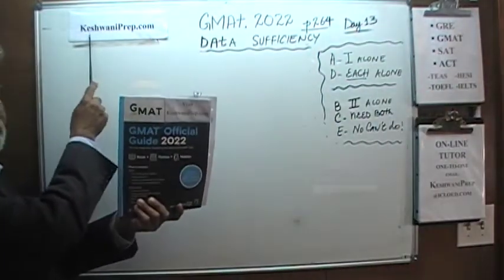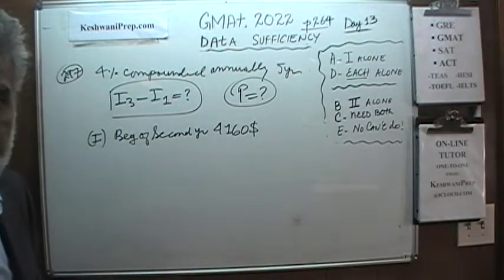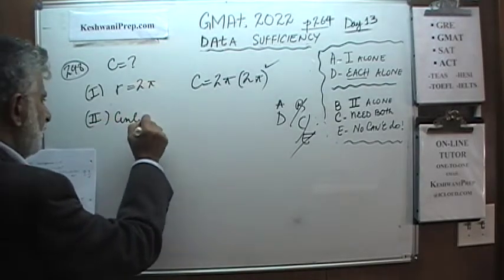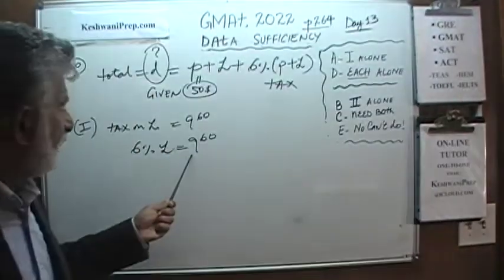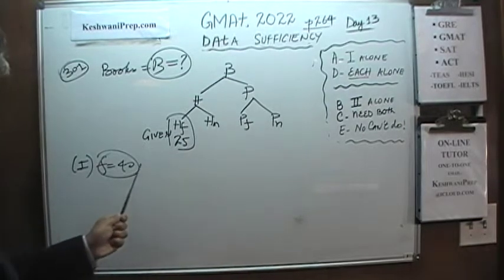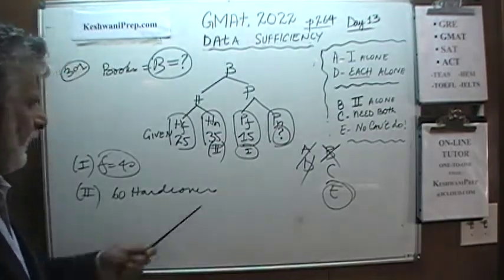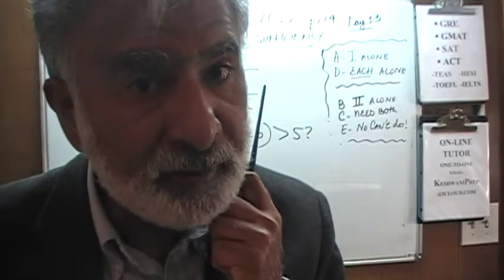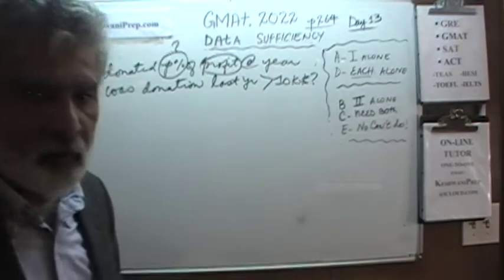GMAT 2022 Data Sufficiency 296-307 Online Math Prep Tutor GRE, SAT, ACT, TEAS, HESI KeshwaniPrep.com